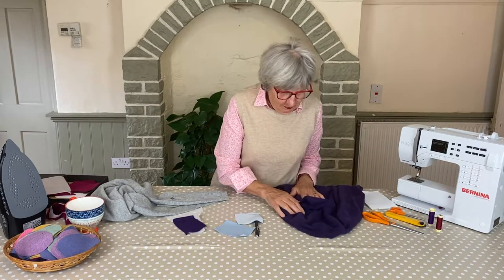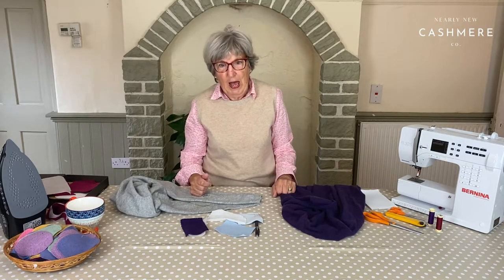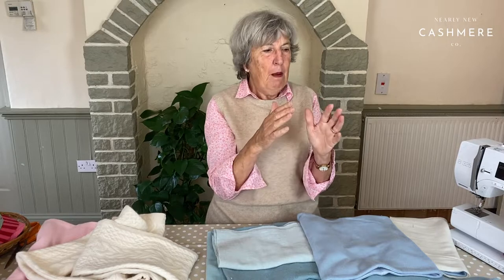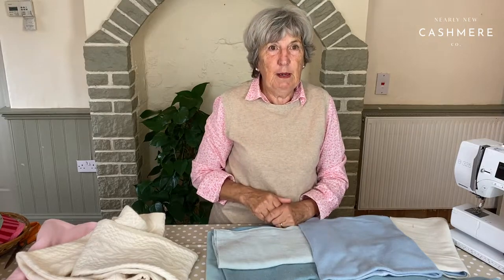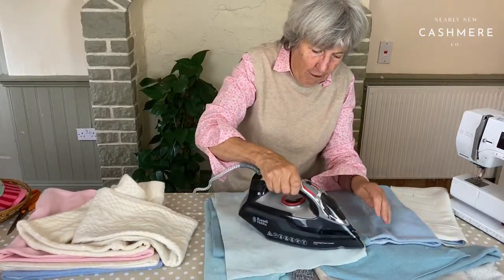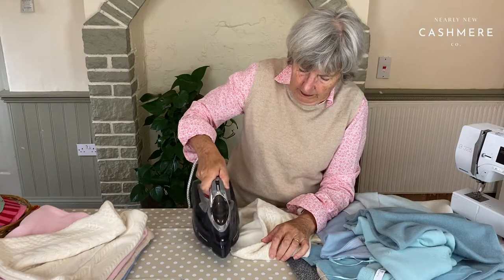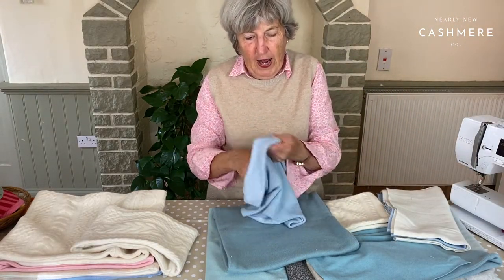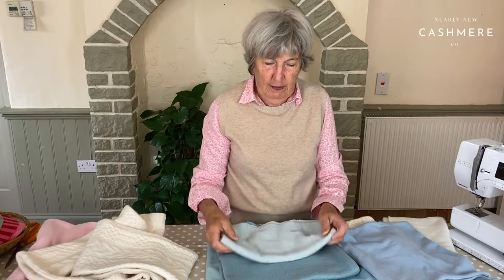Tips for sewing cashmere & how to identify the quality of cashmere | Sewing with Susan: Episode 1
Welcome to Sewing with Susan. Susan is our lovely seamstress here at Nearly New Cashmere and she is behind all of our fabulous recycled cashmere accessories. In the first episode of Sewing with Susan, we get to know a bit more about Susan's sewing experience as she gives us her top tips for cashmere sewing success. As requested, she also discusses ways to identify the quality of cashmere and goes into detail about the quality of cashmere knits.

In episodes to come, Susan will be showing us how to apply elbow patches, how we recycle cashmere jumpers using second hand cashmere and talks about our latest creation, the luxury cashmere snood... Plus, lots more to come, subscribe so you don't miss a video!

cashmere elbow patches sewing cashmere repair cashmere mend holes sewing tips sewing hacks